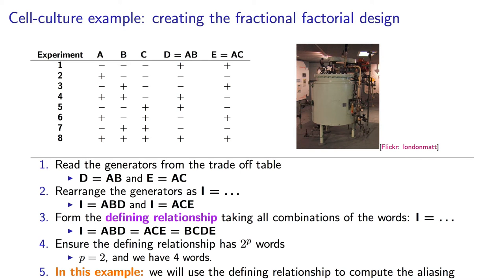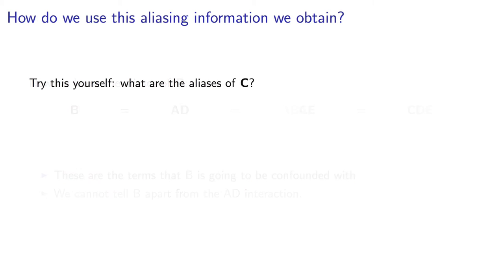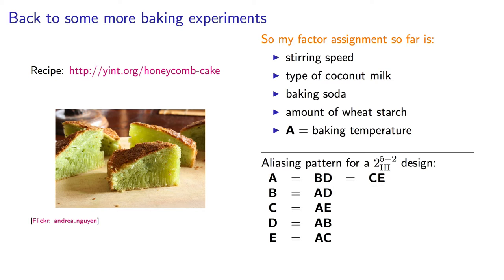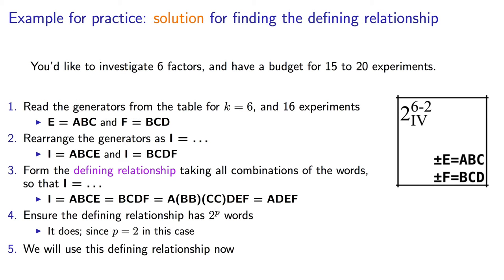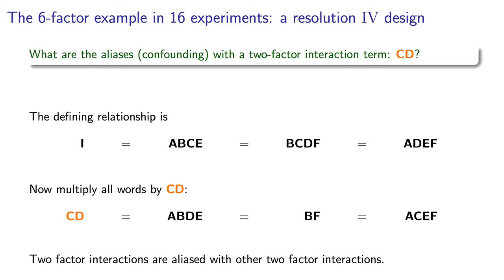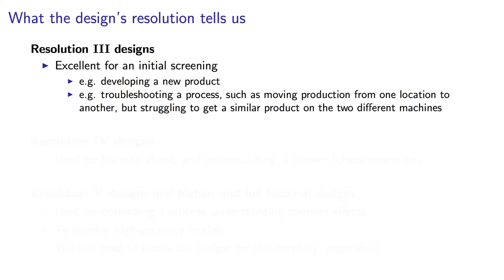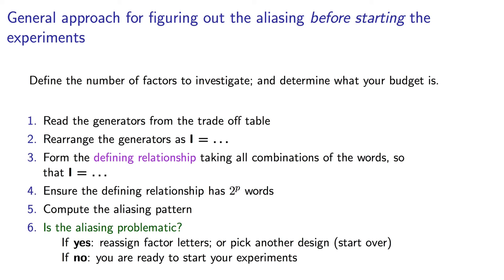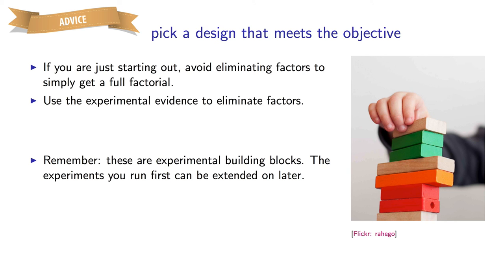Experiments 4G - Fractional factorials: using aliasing notation to plan experiments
Okay, we're into the final stretch here. And let's go back to our 5-factor example.

Remember there, we had the defining relationship that:
I = ABD = ACE = BCDE

So, the way we use this defining relationship, is that if we want to find the terms that are going to be aliased with, for example, factor B, we go and multiply every word in the defining relationship with that letter B. So let's see what we get:
IB = ABDB = ACEB = BCDEB

We can simplify that a bit. Remember the rule that any two letters can be dropped away when they are the same, because they are equal to the identity, or a column of ones. So this becomes:
B = AD = ABCE = CDE

Let's interpret that quickly. It tells me that factor B is going to be aliased with the AD interaction, as well as the fourth order interaction of ABCE and the third order interaction of CDE.

Now typically, we'll ignore interactions equal to third order or higher because they're almost are never existent. So really, the only practical interaction confounded with the main effect of B, is the two factor interaction of AD.

Try this for yourself now, and figure out what factor C is confounded with.
C = ABCD = AE = BDE

One last one, and this is a little surprising. Find out what factor A is confounded with, and before you go further with the video, try to also figure out in your mind what the practical implication of your answer is.
A = BD = CE = ABCDE

The implication is clearer, when I write out the aliasing, only showing those aliases up to the second order level. So, ignoring third factor and higher interactions.

So what I learned here, is that I would plan my experiments ahead of time, to assign to factor A, a factor that I'm not too concerned about estimating clearly. That's because factor A is confounded with two second order interactions. The other factors are only confounded with a single second-order interaction.

For example, in a baking experiment I might be curious about the effect of baking temperature. But I'm only including that temperature factor because I'm curious, not for actual use in the future. So then, I'm quite happy to go assign temperature to be factor A. Because if it is going to be confounded with two of these second-order interactions, I might not be too concerned about it.

Factors that I really want to estimate clearly, I will assign either to B, C, D, or E.

Another way that I can use this: let's say, I know that there's no physical way that factor A times B could interact. Maybe factor A is the baking temperature and factor B is the stirring speed when I made my recipe. It's unlikely that there will be an interaction between those two.

Now what I can go do, is I can go recognize, factor D is now aliased with a term that is guaranteed to be zero. So this estimate of factor D, is going to be a pure estimate of that factor.

One final item I'd like to draw your attention to, is to notice that many factors are aliased with two factor interactions, in this example. We call that the "resolution" of the design. Resolution gives me an idea of the level of confounding in the design. And I'm going to talk about that in a minute.

Now you could step back and ask, what if you wanted a design when main effects are only aliased with 3rd order interactions? Is that possible? Well, that is possible. Such fractional factorial designs are called resolution IV designs.

The three in a three-factor interaction plus a one from the main effect adds up to give you a four. I'm going to give you a useful way to remember that rule shortly. But before we do that, in the prior video, did you try the example where I'd asked you to look at 16 experiments using six factors? If you did, you would have recalled that the defining relationship there was:
I = ABCE = BCDF = ADEF

Let's quickly go check what factor A, the main effect, is aliased with. If you do the calculation, you see that A is aliased:
A = BCE = ABCDF = DEF

Notice that there are no 2-factor interactions. The lowest interaction here is a third order interaction. This is a great design if you want good, clear estimates of the main effect. Because as we've said several times now, third order or higher interaction seldom exist.

What would a 2-factor interaction be aliased with in this example? Try that on the CD interaction. Let's go check:
CD = ABDE = BF = ACEF

It seems that this 2-factor interaction, is only aliased with another 2-factor interaction.

If you've got lots of time on your hand, you can go try all possible combinations to go make sure that this general rule holds. That two-factor interactions are only aliased with other two-factor interactions and ...